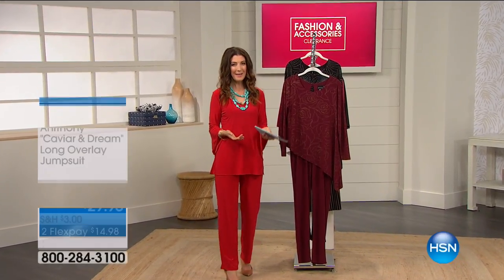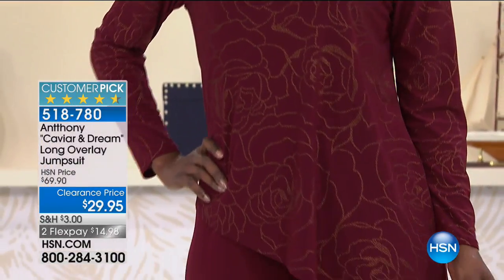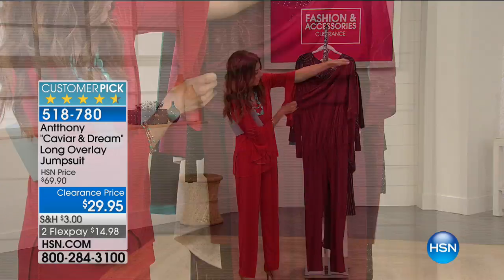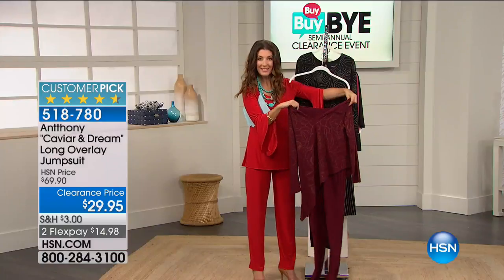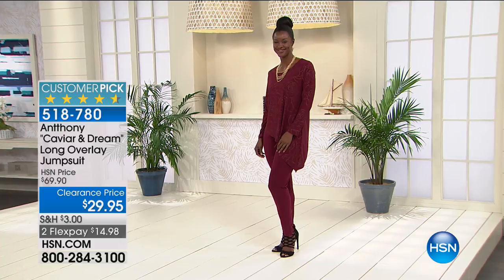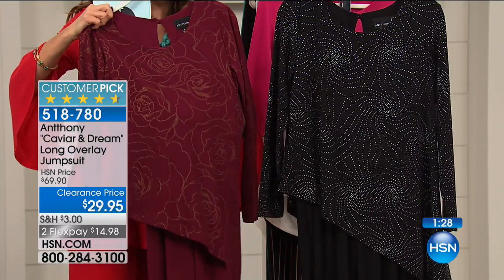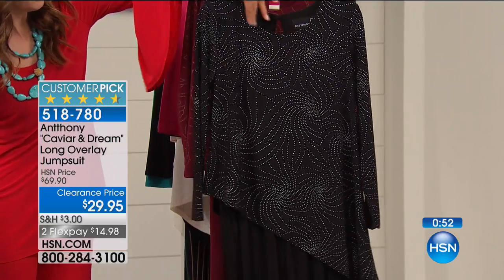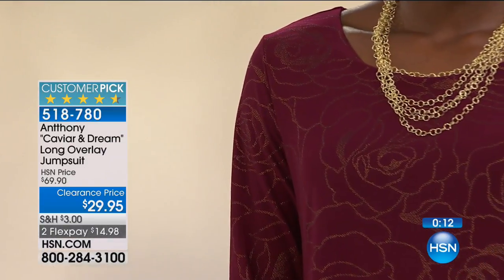Antthony "Caviar and Dream" Long Overlay Jumpsuit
Party season is about to begin, and while little black dresses still have a place in every woman's wardrobe, how about trying something new this...